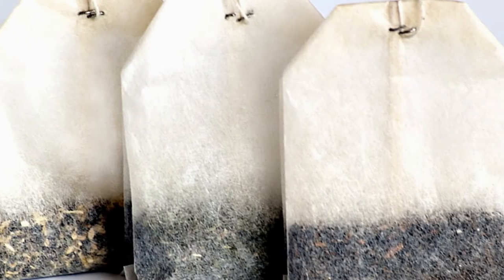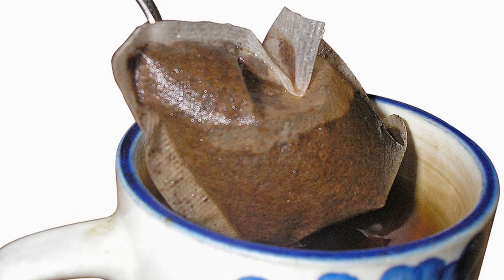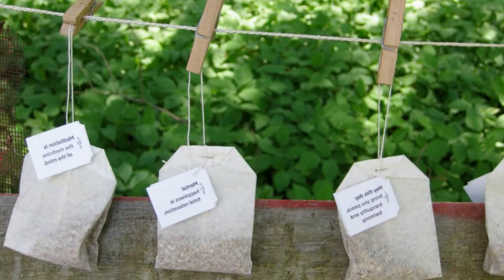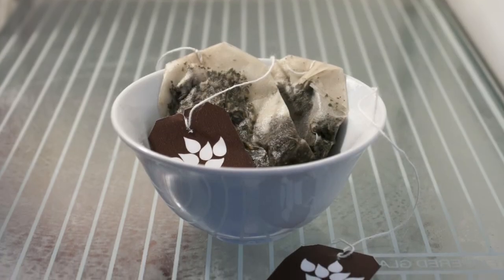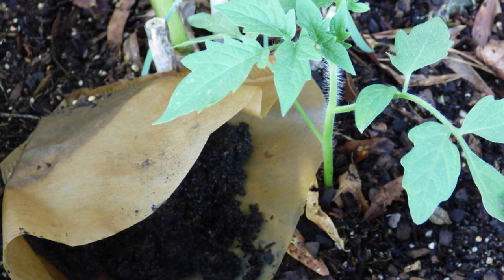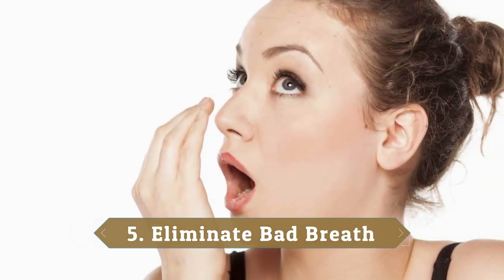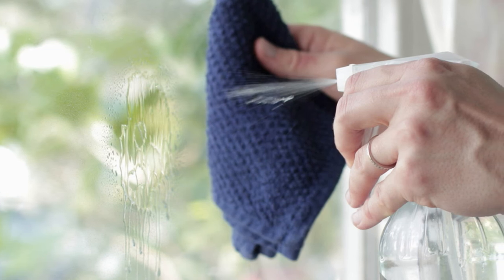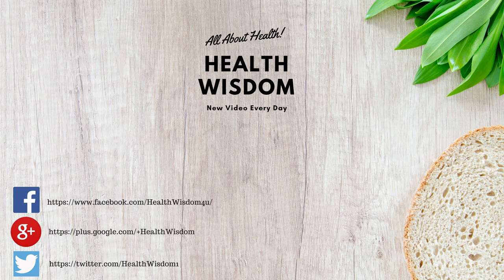7 Genius Things You Can Do With Used Tea Bags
7 Genius Things You Can Do With Used Tea Bags. For most of the people, tea bags are a one-time use and throw item. One bag equals to one cup of tea and then the used tea bag goes in the dust bin.
The 7 genius things you can do with used tea bags are:
1. DIY Air Freshener
Add a few drops of your favorite essential oil to dry used tea bags to create air fresheners for your home, office, or vehicle.
2. Brew Stronger Tea
If you like your tea to have a stronger taste, save your used tea bags and add one to the next cup you brew.
3. Feed Your Garden
Or you can open up used tea bags and sprinkle the damp leaves around the base of your plants to fertilize the soil and deter garden pests like mice.
4. Soak Your Feet
Add used tea bags to warm water and soak your feet to neutralize foot odors, soften calluses, and nourish your skin.
5. Eliminate Bad Breath
Use twice-brewed tea to make an all-natural breath-freshening mouthwash.
6. Homemade Glass Cleaner
Re-brew used tea bags and spray the weak tea onto windows, mirrors, and other glass surfaces to loosen up dirt, grime, fingerprints, and other gunk.
So these are the 7 genius things you can do with used tea bags.
In this channel you will get information about various health related topics. Wishing you good health in your life, bye

❤ ❤ ❤ MUSIC CREDIT ❤ ❤ ❤

❤ ❤ ❤  ABOUT HEALTH WISDOM   ❤ ❤ ❤

Welcome to Health Wisdom Channel. Health Wisdom is all about your health. In this channel you will get tips, insights, news on health related topics.